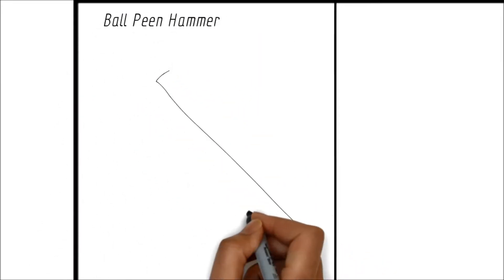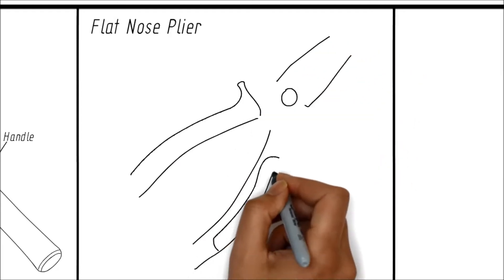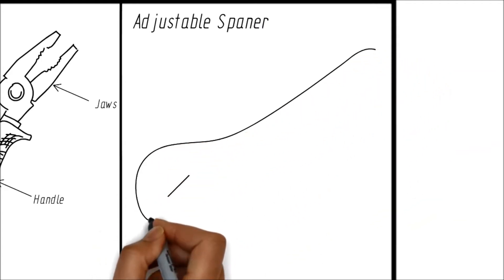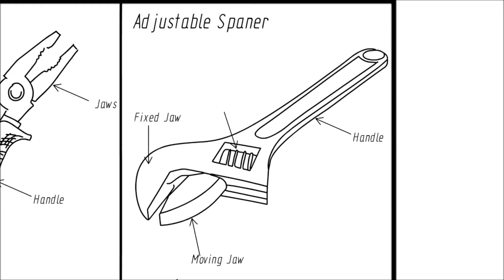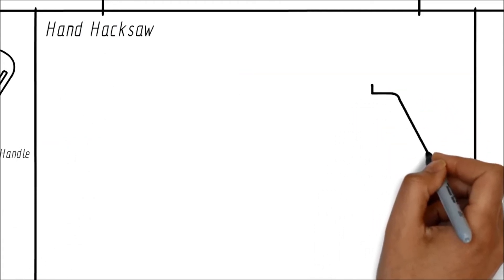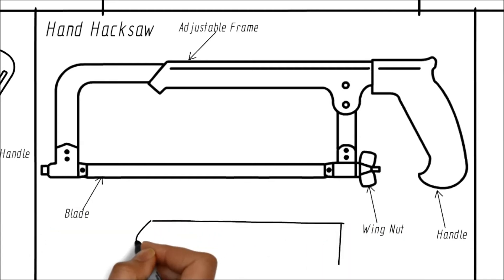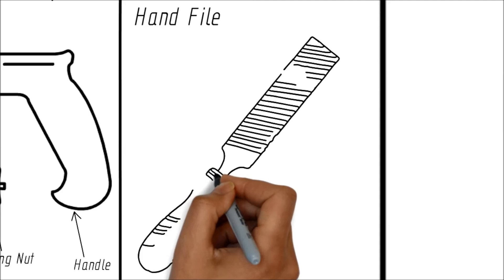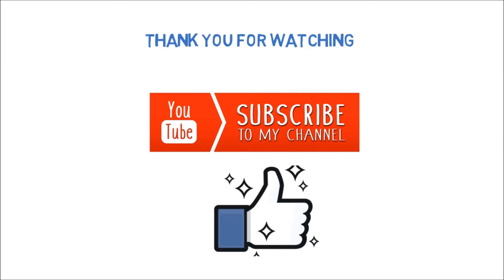Engineering Drawing Lesson 4 Freehand Sketches Hand Tools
Engineering Drawing for ITI and NCVT students